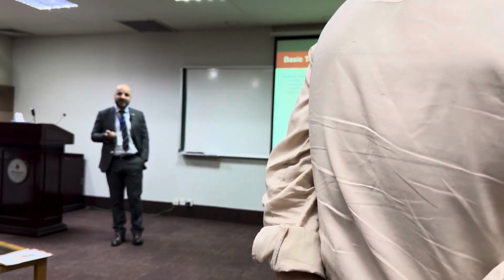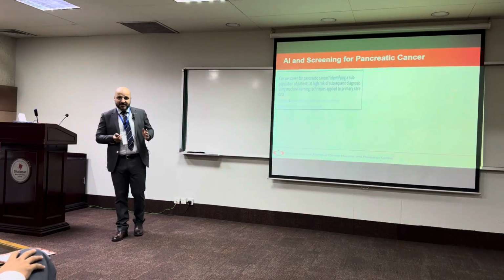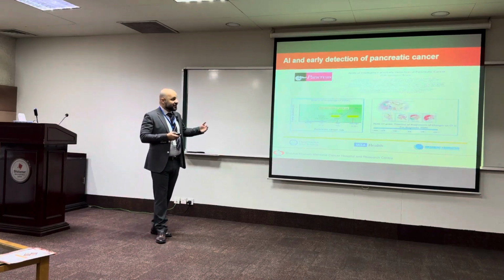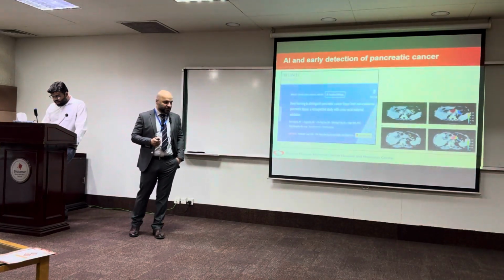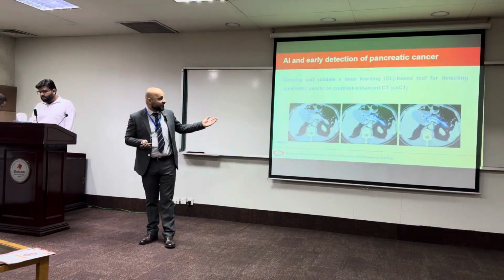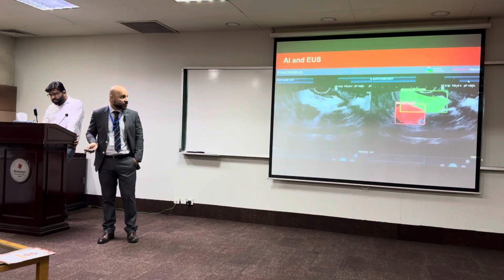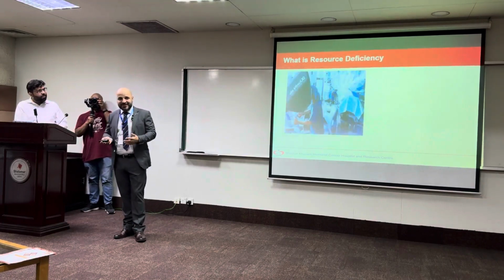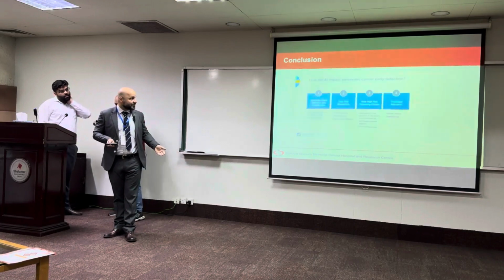Decoding Pancreatic Cancer: Assessing the Potential of Artificial Intelligence with Dr. Irfan Kabir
Embark on a transformative journey into the realm of Pancreatic Cancer with Dr. Irfan Kabir from Shaukat Khanum Peshawar. In this riveting discussion, we explore the promise and prospects of Artificial Intelligence tools in the detection and treatment of this challenging disease. Join us as Dr. Kabir shares insights, challenges, and breakthroughs in the fight against pancreatic cancer, shedding light on whether AI is merely hype or a beacon of hope. Don't miss this enlightening dialogue at the forefront of medical innovation.